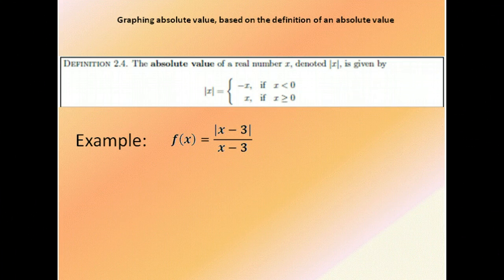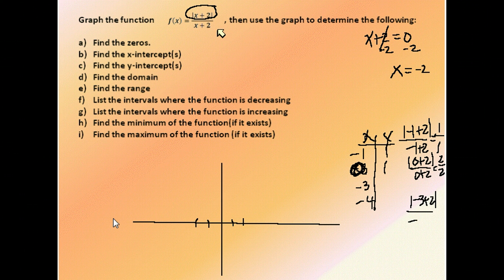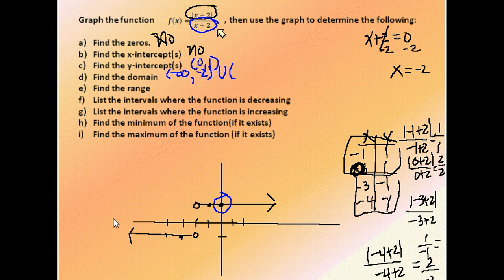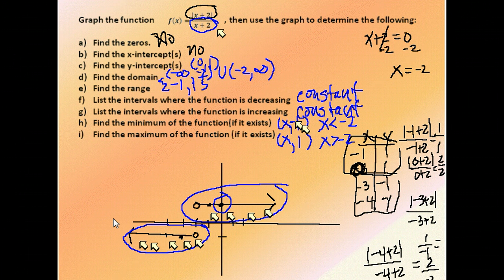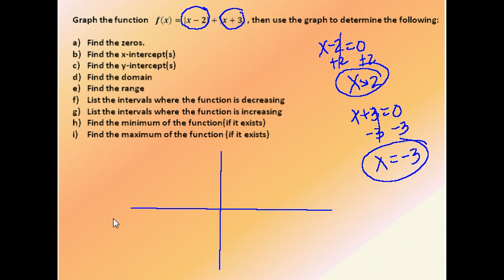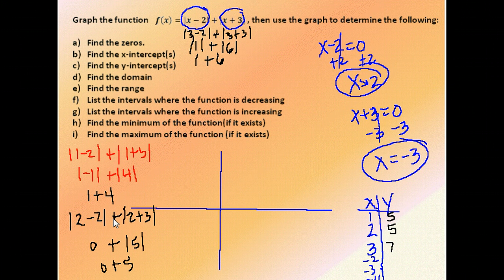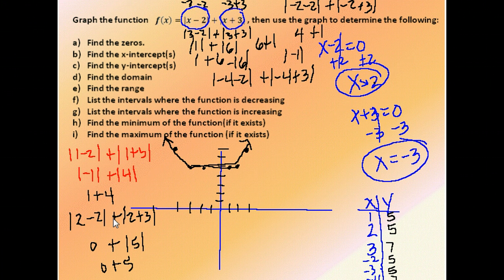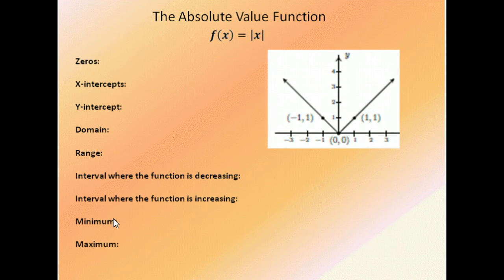PreCalc A U3A3 Abs value don't follow transformations 2